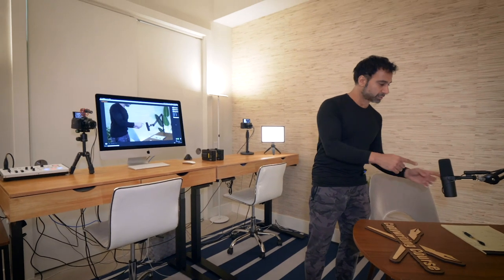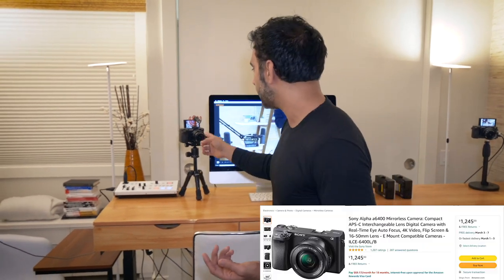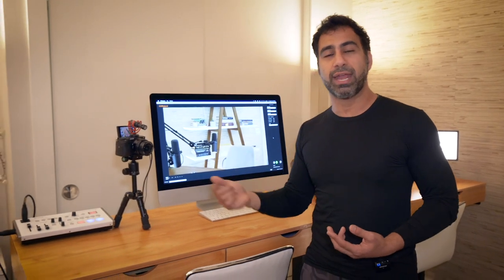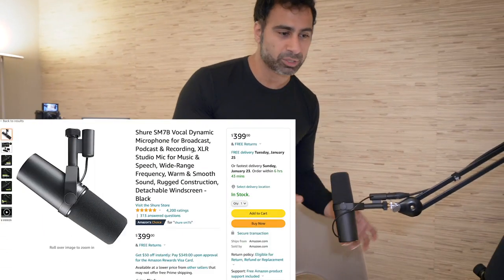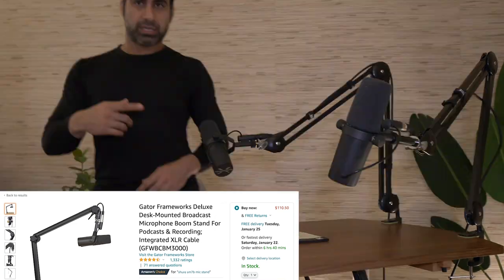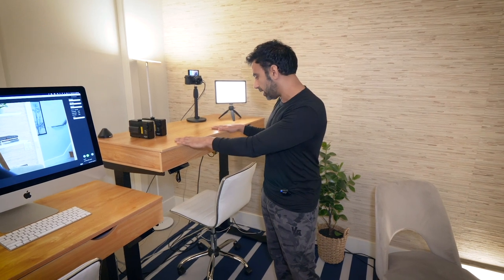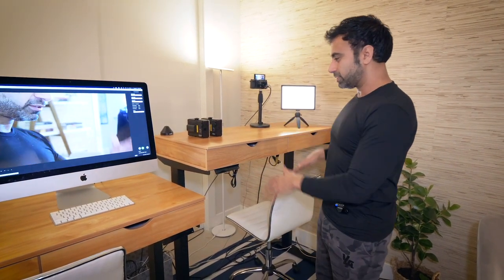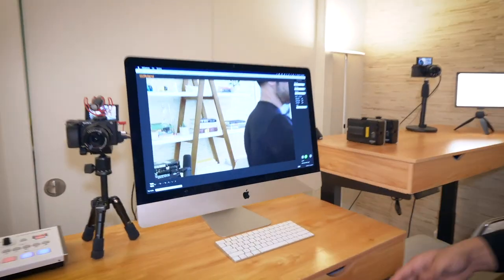My Podcast Studio (and Home Office) Setup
I’ve built a combined home office and Video Podcast Studio in one room.

The Full List of Equipment for a Video Podcast Setup:
The setup seems very easy right now. but as I was compiling this list of stuff I realized just how much "little stuff" there is to buy.

Video Podcast Setup:
•Sony a6400 (Camera)
•Camera HDMI cables (3x)
•Camera charging USB cables 3-Pack
•16" teleprompter
•USB Charging Hub
•Cable Management Boxes (2x)
•Neewer Camera Tripod (3x)

Noise Reduction & Decoration:
•Grasscloth Wallpaper (Wheat Beige)
•Fake Bamboo Decorative Tree (2x)
•Sit/Stand Desk Legs
•White Swivel Chair
•Rollerblade Chair Wheels

Lighting:
•Brightech Floor Lamp (4x)
•Portable Battery Lights (2x)
•Portable LED Panel
•LED Panel Tripod
•Hue Play Lights (4x lights total)
•Hue Bridge Hub
•Hue Smart Plugs for Lamps (4x)
•Hue Smart Button for Lamps

Audio & Mixer Board:
•Roland Mixer Board
•Shure SM7B Microphone (2x)
•Rode Microphone Holder (2x)
•CloudLifter Microphone Amp
•Roland to Computer cable
•6 foot cables for CloudLifter to Board (2x)
•25 foot microphone cables (2x)
•Extra podcast microphone table holders (2x)

✉️ Signup to our email newsletter:
• 85% of my writing goes out via email!
• Get our full length interviews and clips sent directly to your inbox.